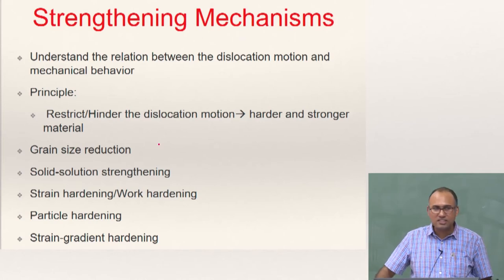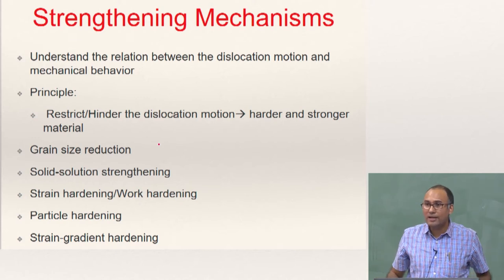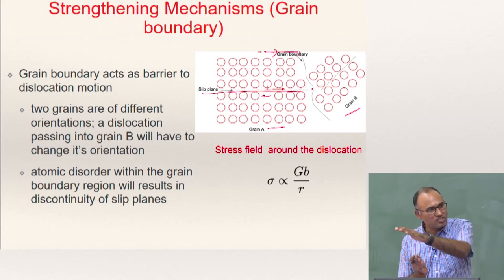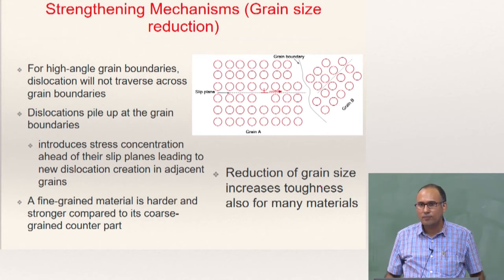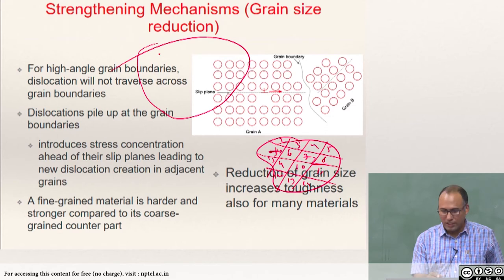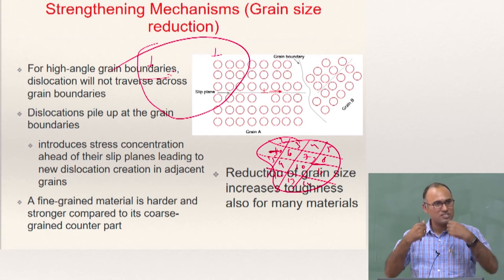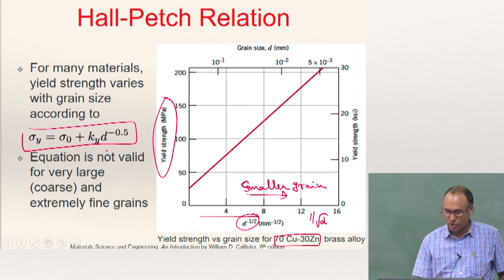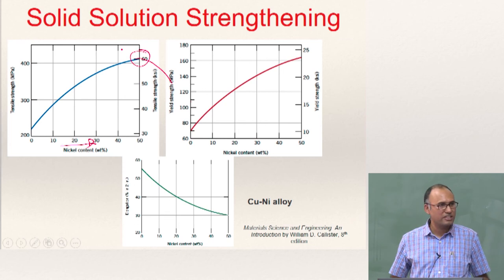Lecture 11 Part 2 - Defects in Crystalline Materials - 6 (Strengthening Mechanisms)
Defects in Crystalline Materials - 6 (Strengthening Mechanisms)
Twinning Deformation, Two-Dimensional Defects, Volume Defects, Strengthening Mechanisms